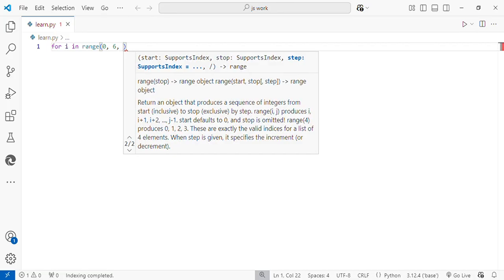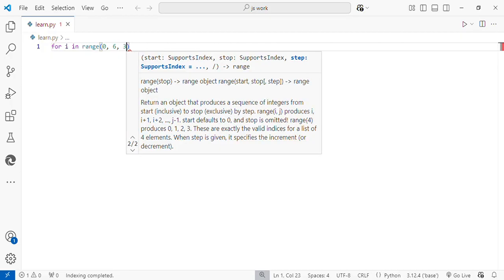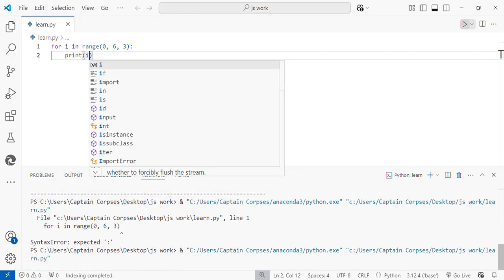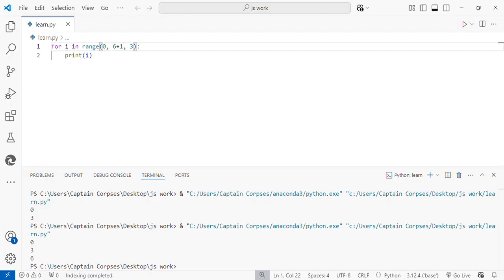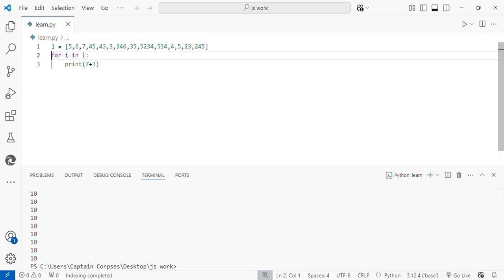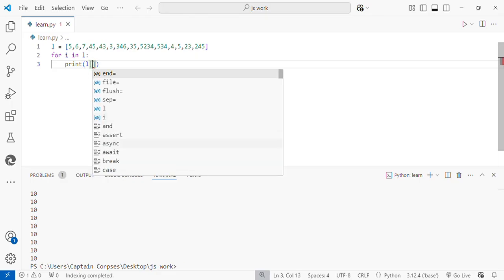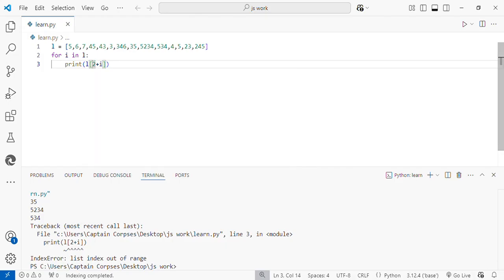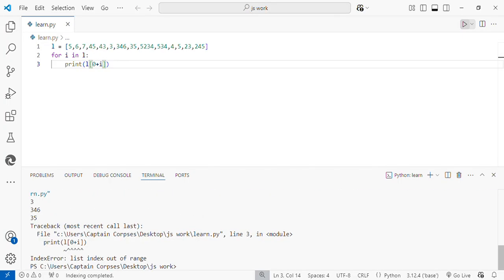Python Tutorial (Part 8(i)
learn about loops